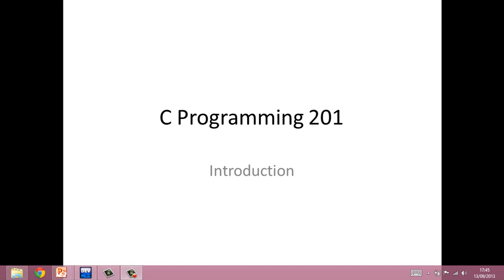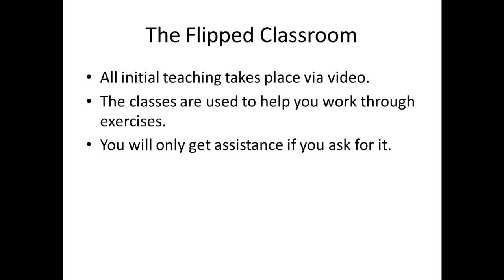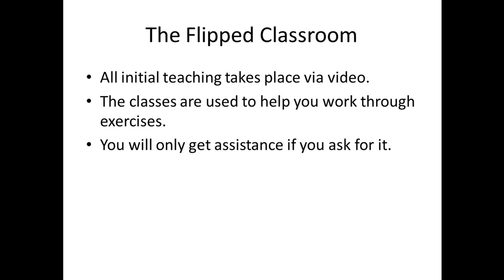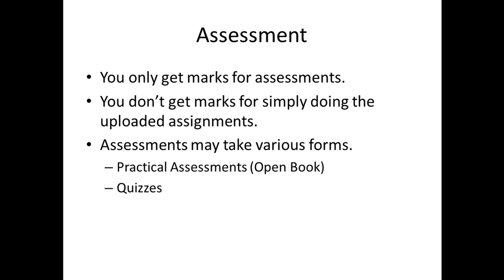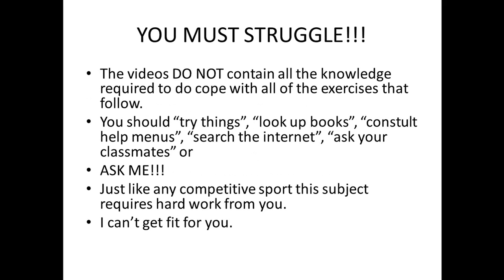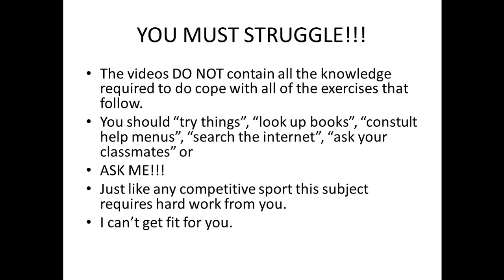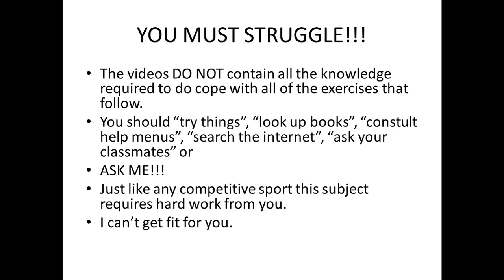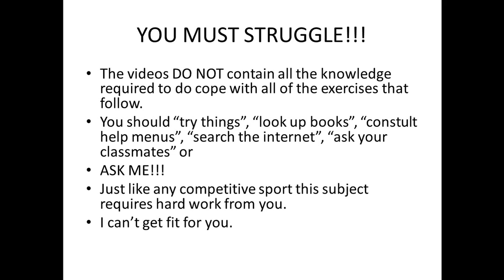C Programming 101 - Introduction